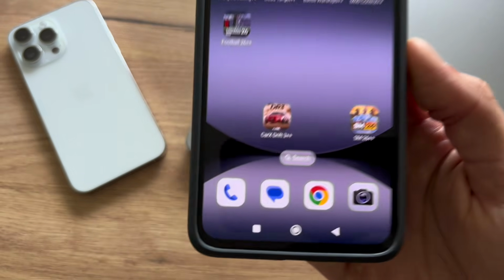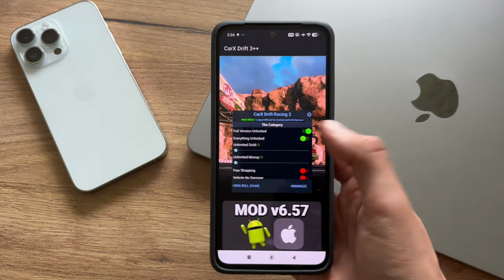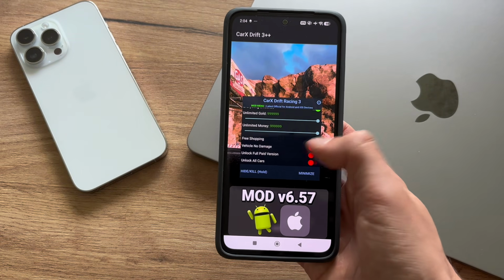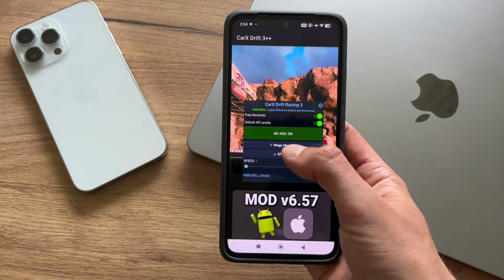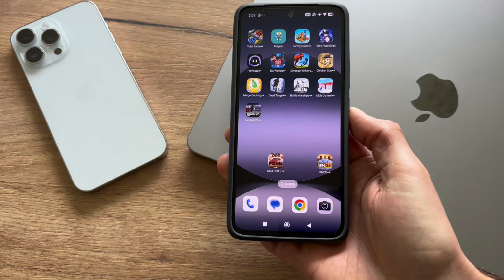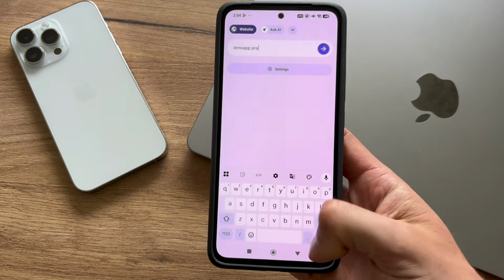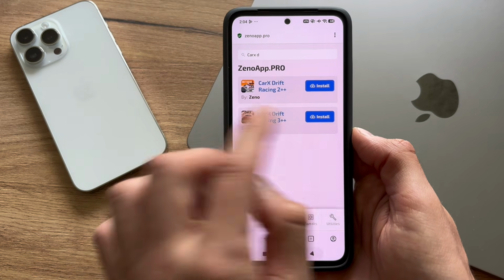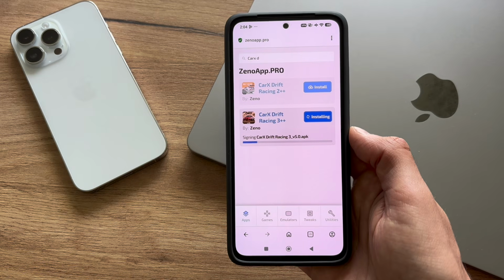CarX Drift Racing 3 Hack 2026 – Unlimited Money & Gold Mod APK (Android & iOS Working)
In this tutorial I show exactly how the CarX Drift Racing 3 mod APK works and how to get 999,999 unlimited free money and gold on both Android and iOS. Many of my subscribers asked me to review this CarX Drift Racing 3 hack 2026 and demonstrate the mod features step by step, so here is the full working guide.